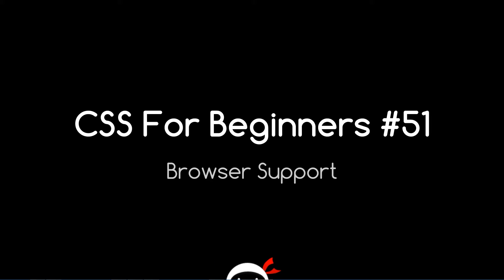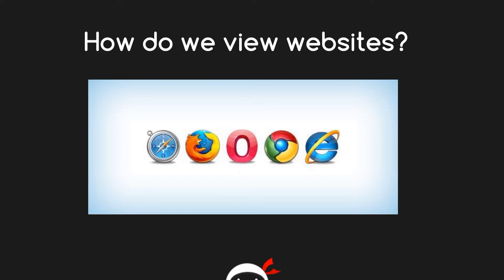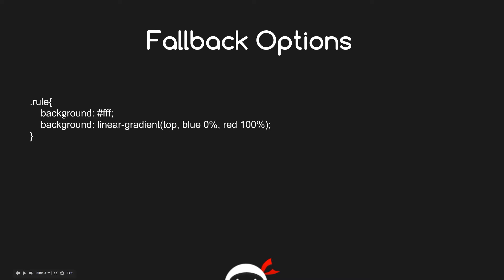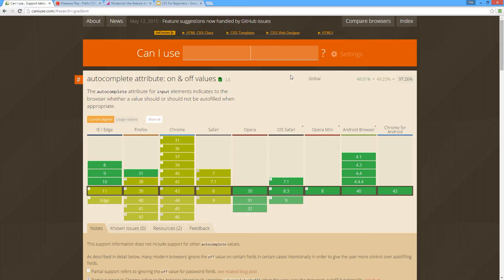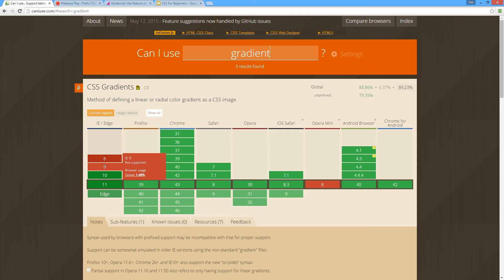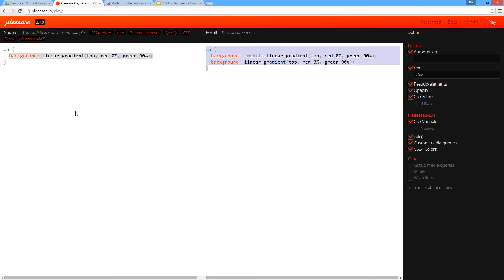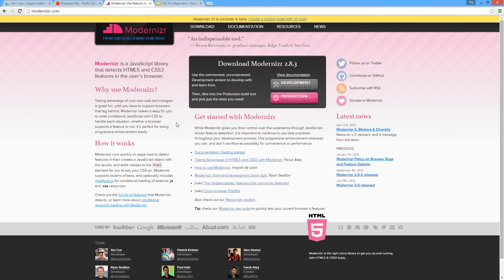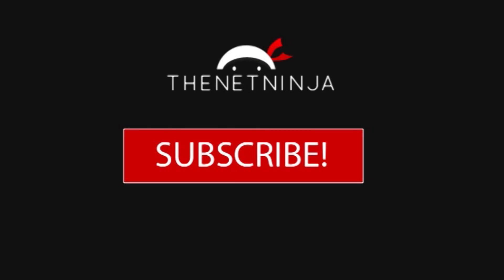CSS Tutorial For Beginners 51 - Browser Support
Browser support in CSS is an important issue, and one that is often overlooked by fledgling front-end ninjas! So in this CSS tutorial for beginners we'll take a quick look at at ways we can check browser support for some CSS features, and how to apply fall-back options when needed. Have fun :).

Social Links